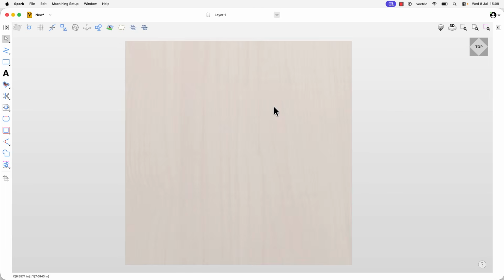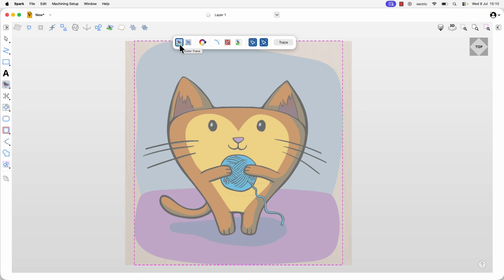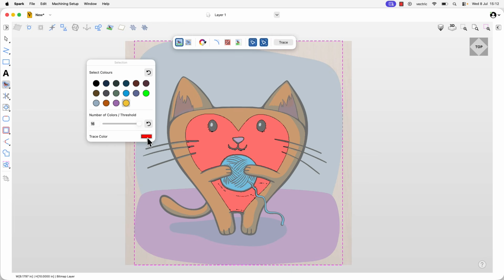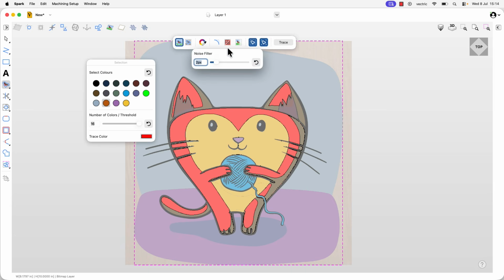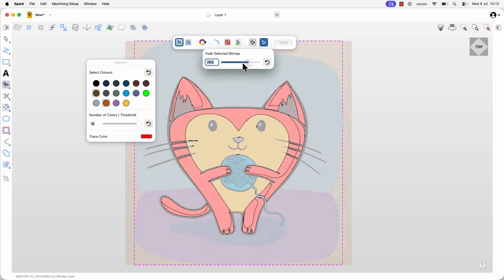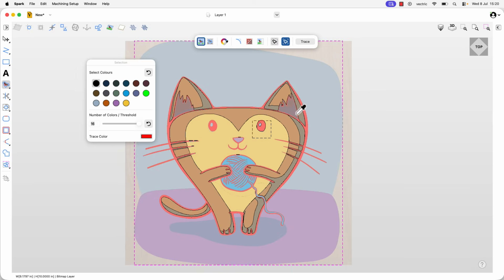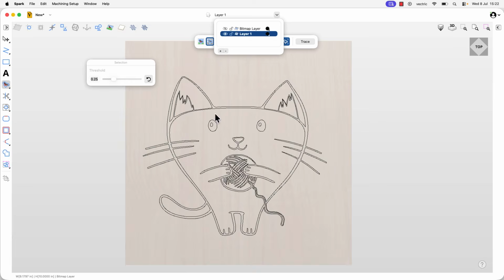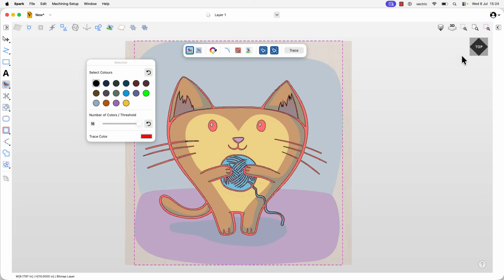How to Trace a Bitmap | Drawing Tools | Spark Tutorials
This video covers how to trace a bitmap in Vectric Spark to produce vector outlines that can be used in your toolpath.

BOOKMARKS:
~ Introduction - 00:10
~ Bitmap Visibility - 00:32
~ Trace Image overview - 01:30
~ Colour Tracing and Colour Picker overview - 02:10
~ Noise filter - 05:10
~ Group Vectors and Individual Vectors - 05:54
~ Fade Bitmap - 06:58
~ Selection box trace - 08:08
~ Black and white trace - 09:15
~ Cornet Fit - 10:49